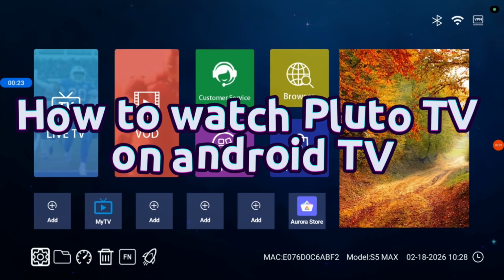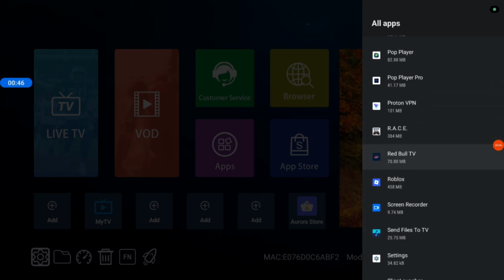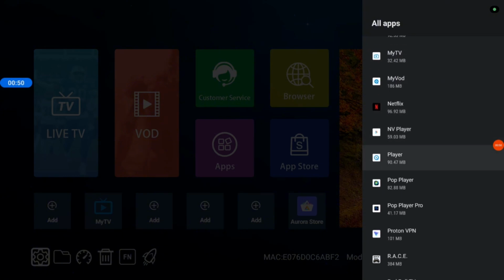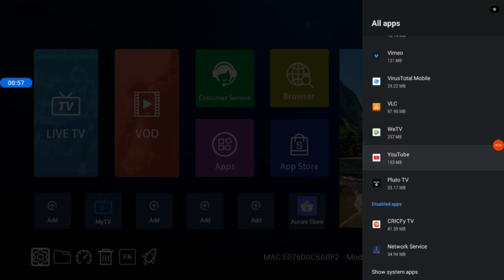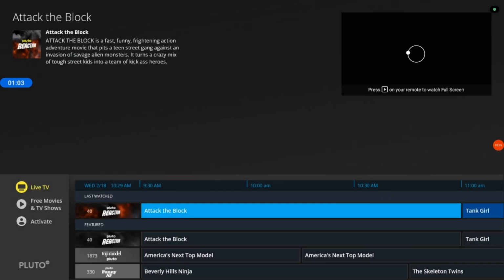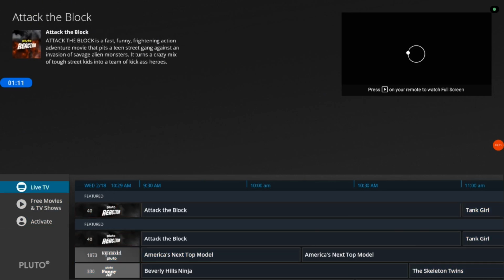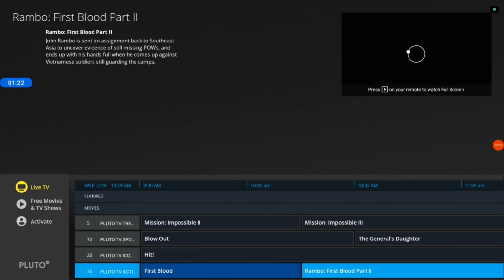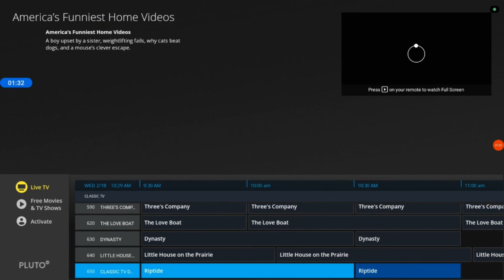Android TV : How To Watch Pluto TV | Use Pluto TV App on Android TV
In this video, I will show you how to use the Pluto TV App on android TV to watch pluto tv movies.